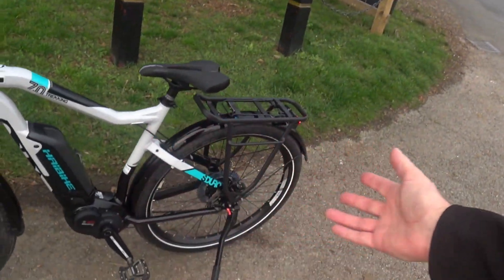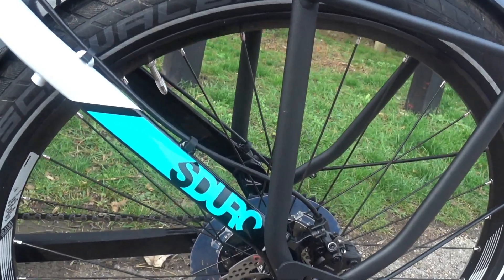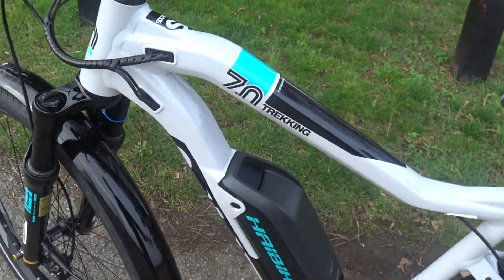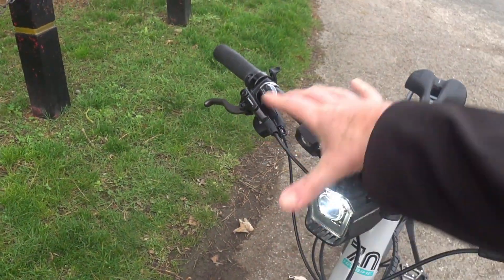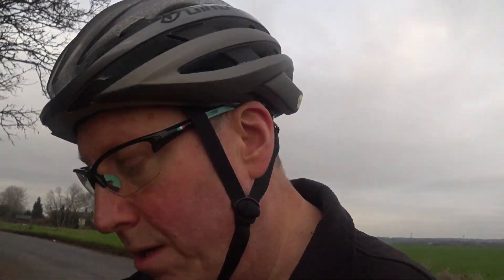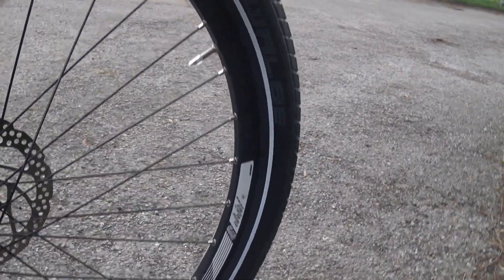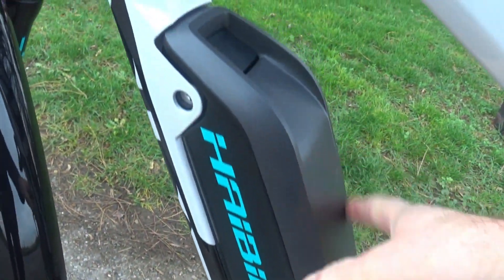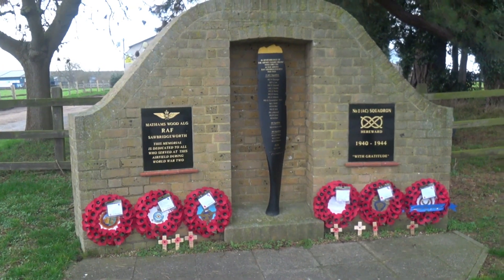The 2019 Haibike SDURO Trekking 7.0 (part 1)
This is my first E bike and its epic! Hopefully I will have many years of great riding. Find a link below to Electric Bike Reviews which Court hosts superbly.